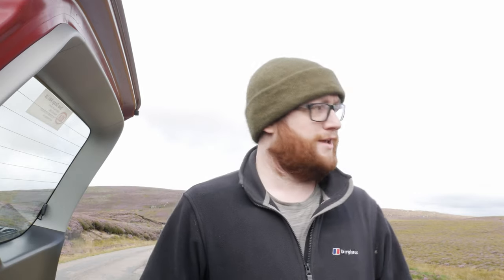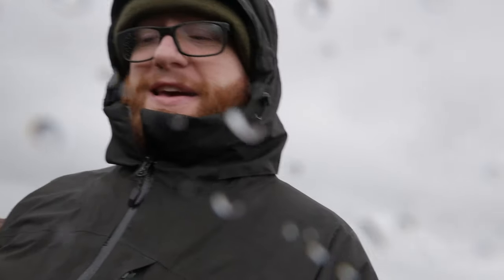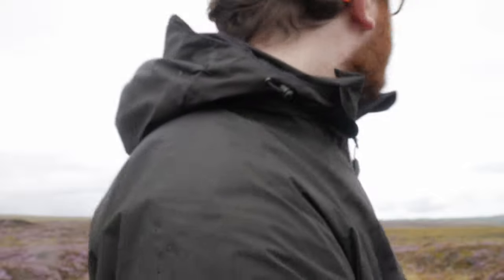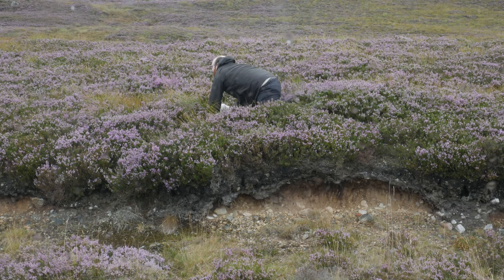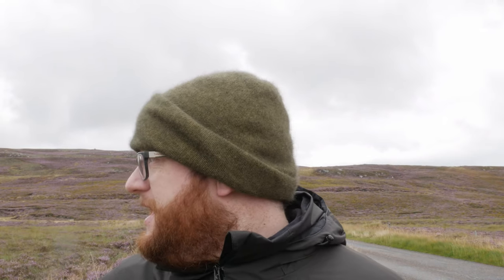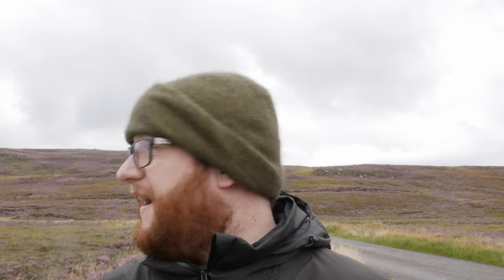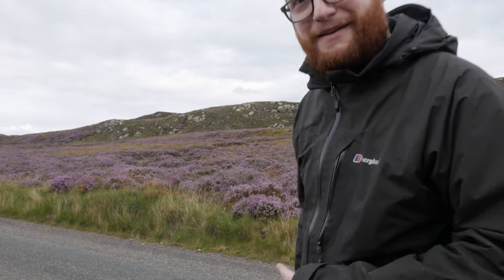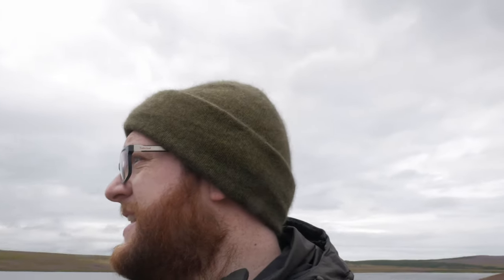Photographing Red Grouse in Purple Blooming Heather | Persistence in Wildlife Photography is Key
After the last video, where I talked about slowing down and enjoying the landscape around me, I wanted to do something a little different. So I decided to spend the day photographing Red Grouse.

The last week, I’ve seen so much purple flowering heather that I knew that the red grouse would be sitting among their flowers and it would be the perfect opportunity for some contrasting wildlife images.

However, it is also the shooting season here in Scotland, and so there are often large parties walking across the moor shooting these beautiful birds. Luckily, no shooting on the day that I was there, but I felt the birds were very nervous of people and they ran away quickly quite often.

It turned out to be an amazing day of wildlife photography. I managed to get some pictures of red grouse that I have been after for a long time.

Don’t forget, if you want to check out the images of Red Grouse, then you can see them

Tomorrow is Another Day by Jo Wandrini
Fading Fast by Scipio
And Then We Fell from The Sky by Across the Great Valley
Domentum by Of Water
Doors Unlocked (instrumental) by Deanz

Vlogging
Main Vlog Camera
Rode Mic
Action Camera
Voice Recorder
Voice Over Microphone

Wildlife Photography
My Camera
The Ultimate Lens
My Zoom Lens
Teleconverters